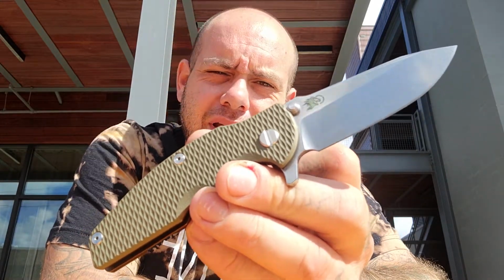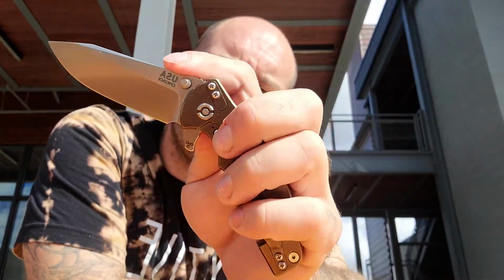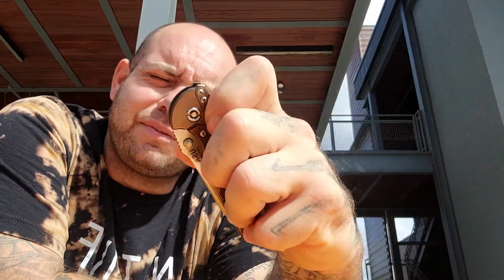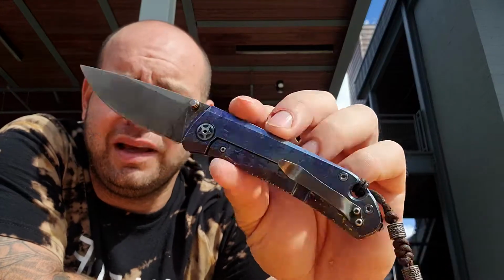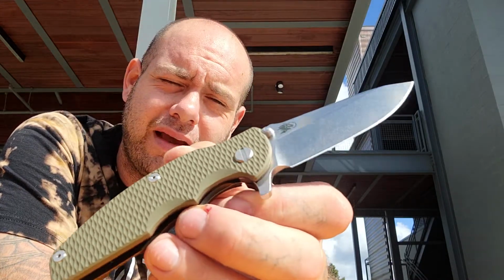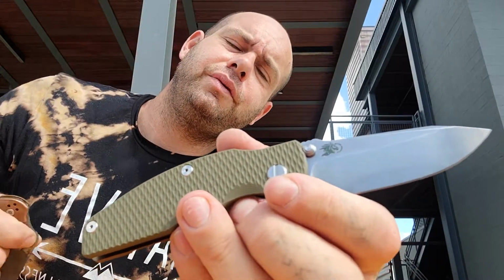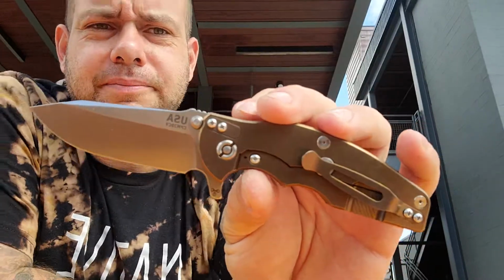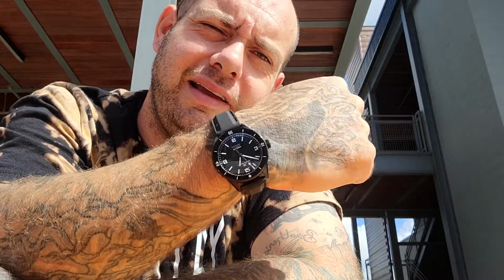Hinderer jurassic / Salty EDC